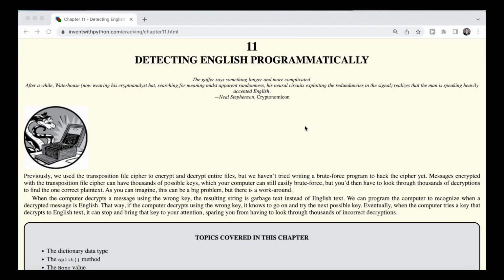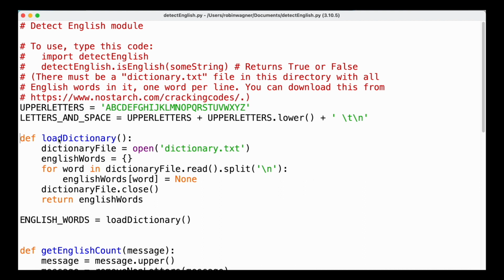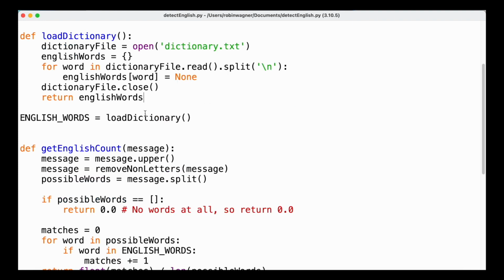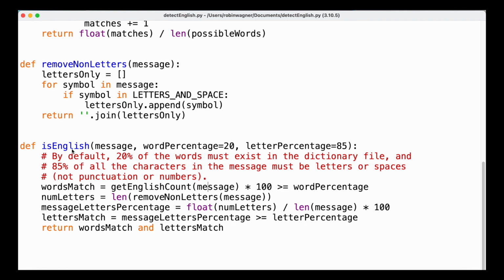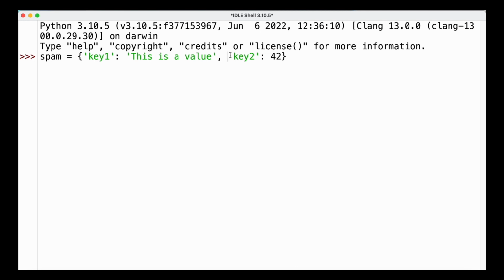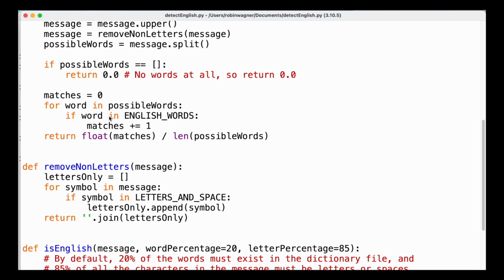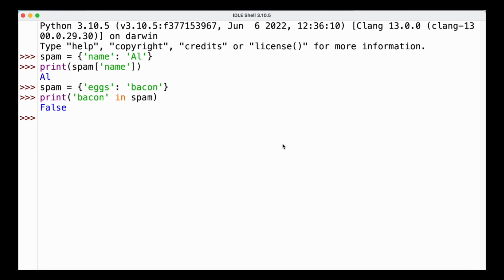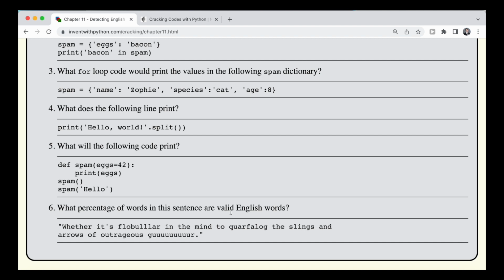Writing a Python program that understands English - Cracking Codes with Python (part 12)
We write a program that can identify if a message is written in English. With this, we can hack our transposition cipher program.

Time stamps:
0:00 - Introduction
0:27 - Detecting English Programmatically
2:32 - Writing our Program
11:14 - The Dictionary Data Type
12:30 - Adding Key Value Pairs to a Dictionary
13:10 - Differences Between Dictionaries and Lists
14:10 - Using the len() Function with Dictionaries
14:39 - Using the in Operator with Dictionaries
15:13 - The split() Method
15:51 - Practice Questions
20:08 - Summary